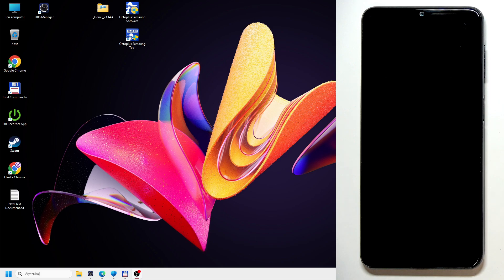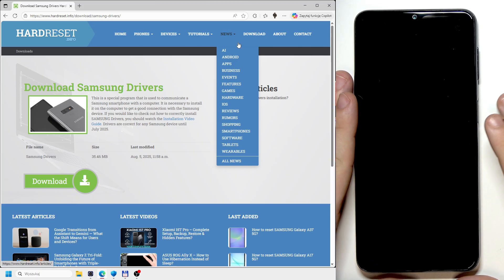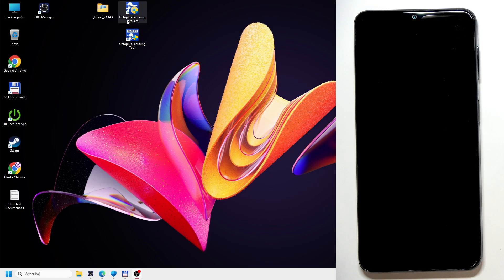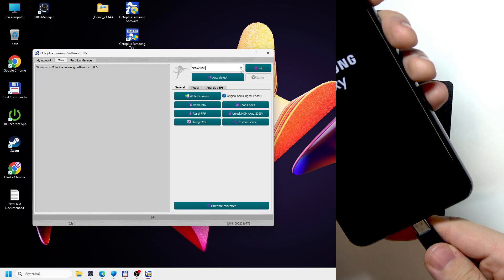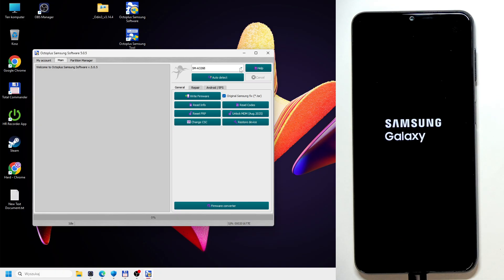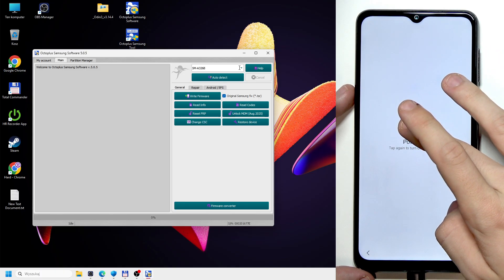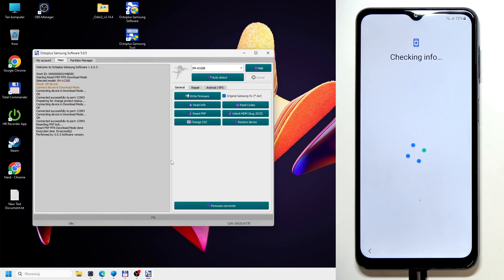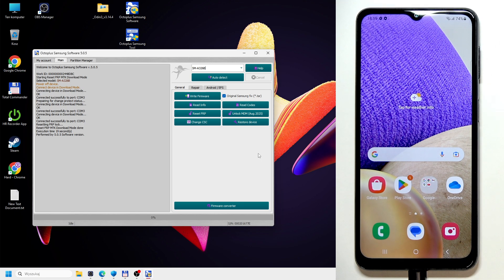SAMSUNG Galaxy A32 5G – How to Bypass FRP (Google Verification)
In this video I'll show you how to bypass the Google FRP lock on a SAMSUNG Galaxy A32 5G using the OctoPlus Samsung tool and simple recovery/download mode steps. You will learn how to prepare the phone, install Samsung drivers from hardreset.info, identify the correct model in recovery, perform a factory reset, enter download mode, and run the OctoPlus "Reset FRP" action. I also explain the digital license vs dongle option, what to download, and how to confirm the phone is unlocked after the process. This guide is for legitimate device owners who need to regain access; a factory reset will erase all data and bypassing FRP may be restricted in some regions.

How to bypass FRP on SAMSUNG Galaxy A32 5G?
How to bypass Google verification on SAMSUNG Galaxy A32 5G?
How to use OctoPlus Samsung to remove FRP from SAMSUNG Galaxy A32 5G?

0:00 Intro – what we will do
0:26 Prepare phone, connect Wi‑Fi and get ready
1:16 Download and install Samsung drivers from hardreset.info
2:13 Find and download OctoPlus Samsung (digital license or dongle)
4:29 Enter recovery and check model number (A326B example)
6:12 Factory reset (wipe data / reboot) and FRP message
8:50 Enter Download Mode and connect to PC for OctoPlus
9:07 Run OctoPlus "Reset FRP" (MTK download mode) and wait
9:38 Reboot, complete setup and verify phone is unlocked
11:56 Wrap up and final notes